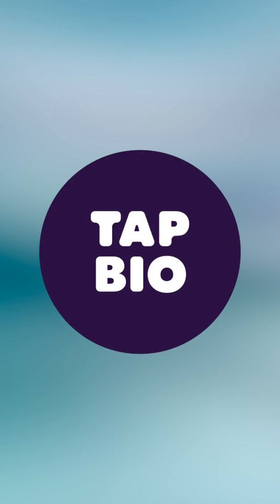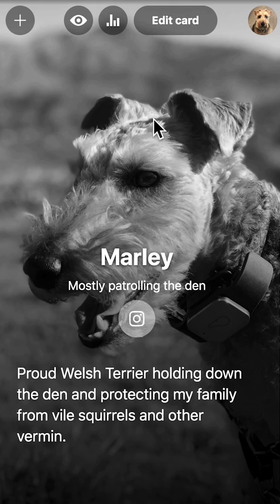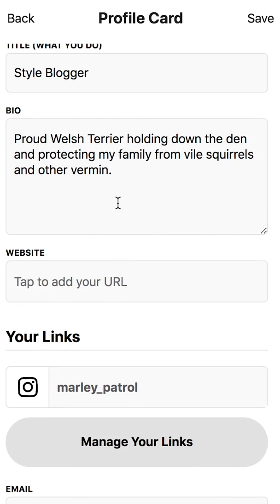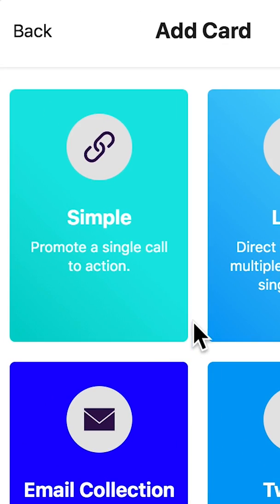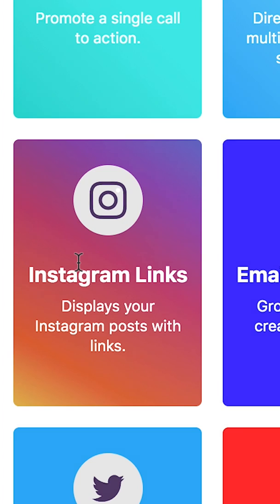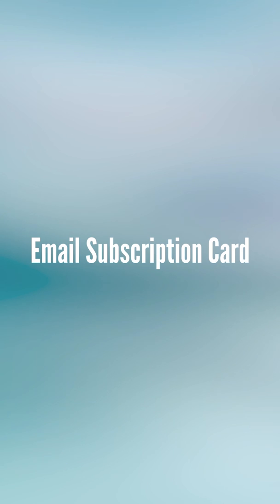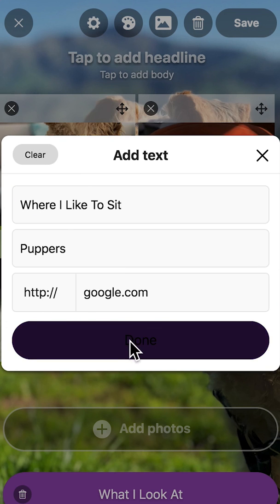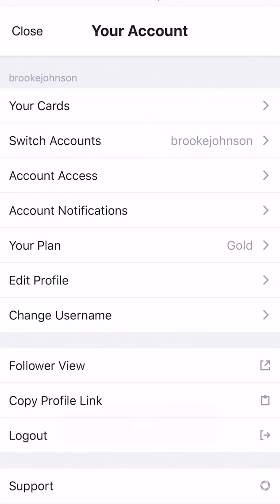Setting Up Your Tap Bio Account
Welcome to Tap Bio - the best way to maximize the link in your bio. Unlike other link services, Tap Bio allows you to customize cards so that users can showcase all brand collaborations, events, and other things that their followers might need to know. You can even set up a mailing list, image gallery and more.